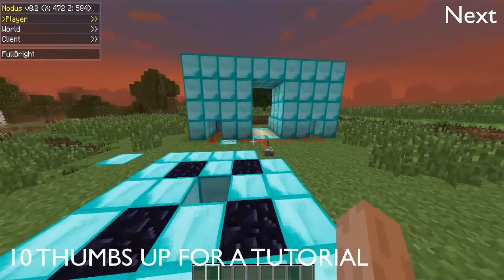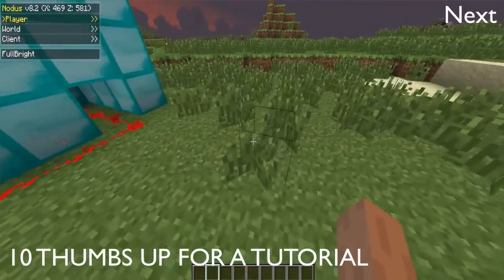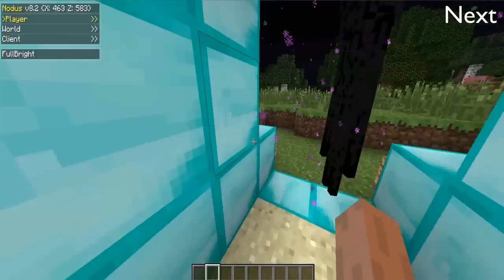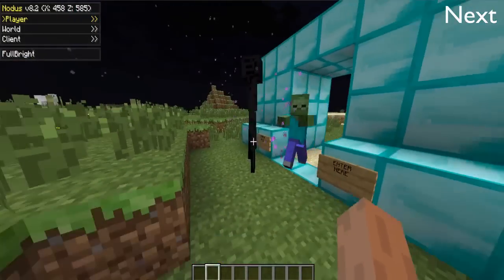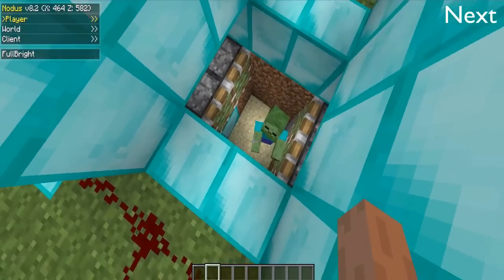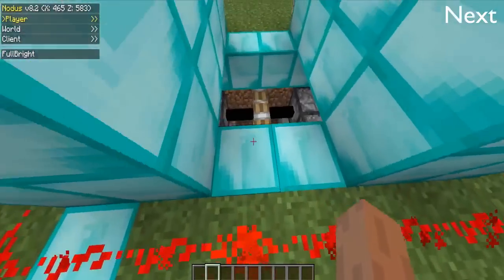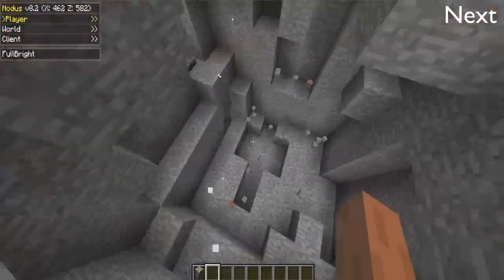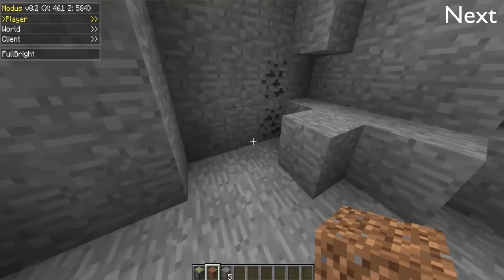★EviLCraft: Minecraft Mob Trap★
I will not be doing tutorials or stuff like this,
soon i hope to be doing mod review and such...